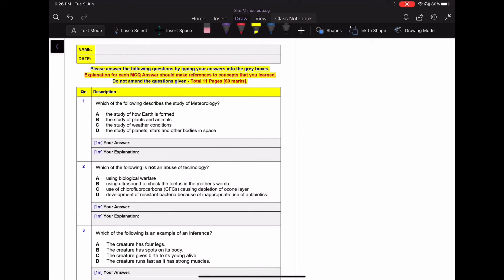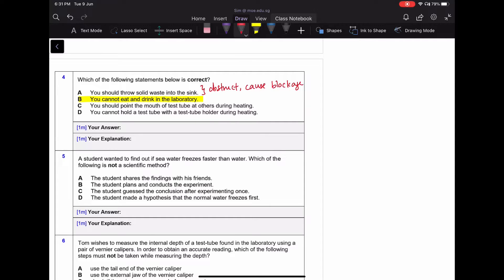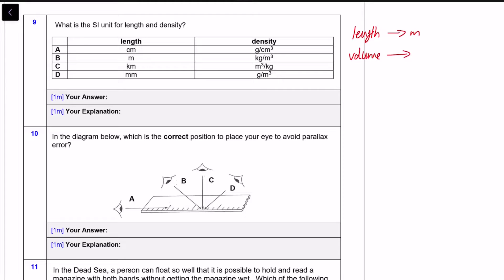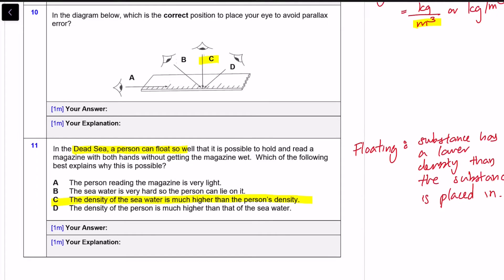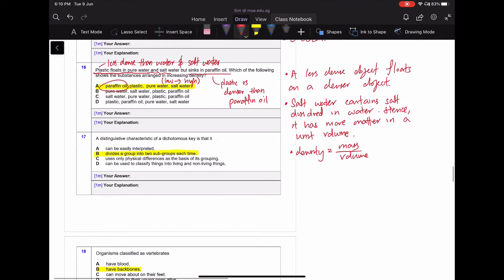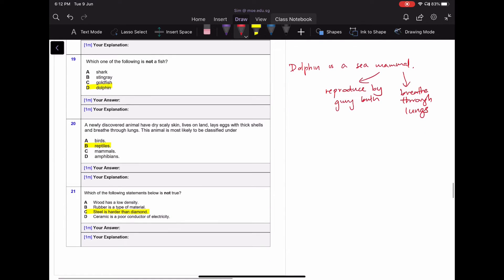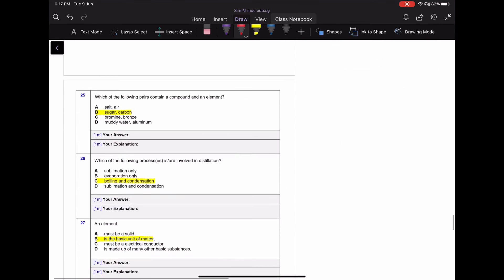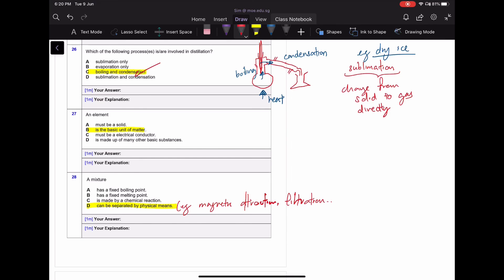Review of 2020 May Holiday HW 1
Please make use of the following timestamps to explore the different questions.

0:35 (Q1 to Q3)
3:40 (Q4 to Q6)
7:08 (Q7 to Q9)
8:47 (Q10 to Q12)
11:40 (Q13 to Q15)
16:29 (Q16 to Q18)
19:26 (Q19 to Q21)
21:47 (Q22 to Q24)
25:02 (Q25 to Q27)
28:10 (Q28 to Q30)